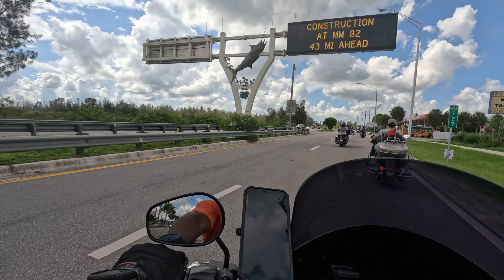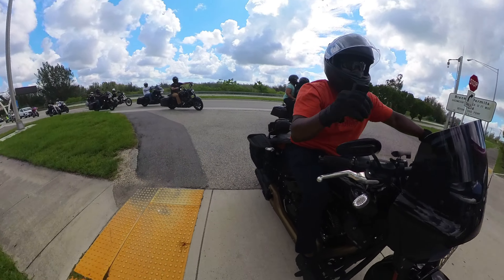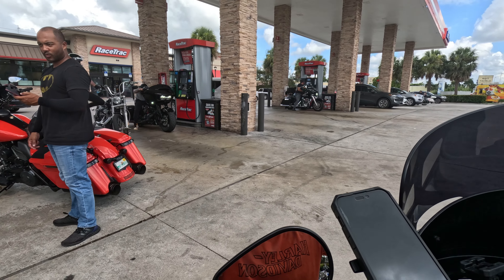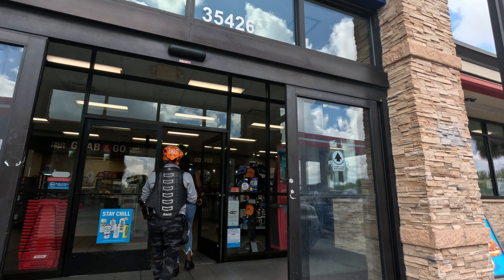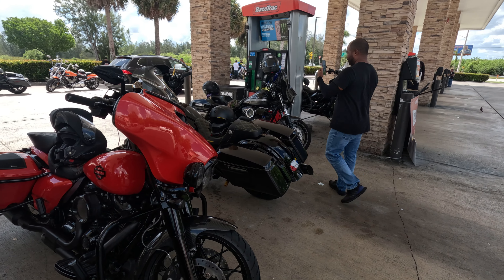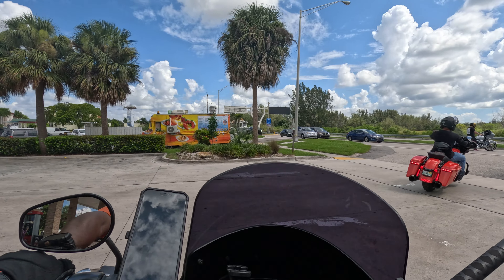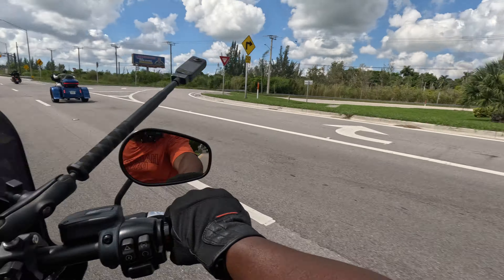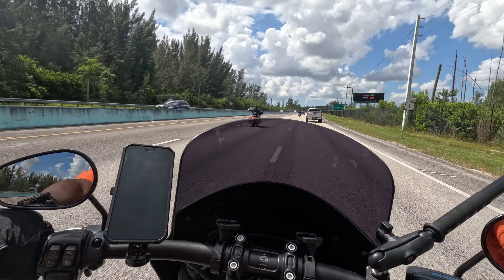Motorcycle Group Trip | Islamorada Florida Keys | Hog Heaven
I joined local riders "Slidin Never Hidin" on this adventure road trip to Ilamorada, Florida Keys. This was my first time riding to the keys and was a bucket list ride.